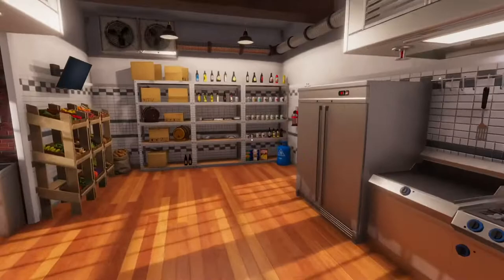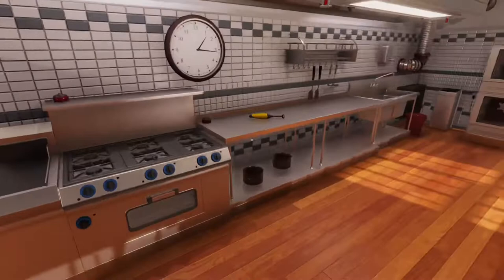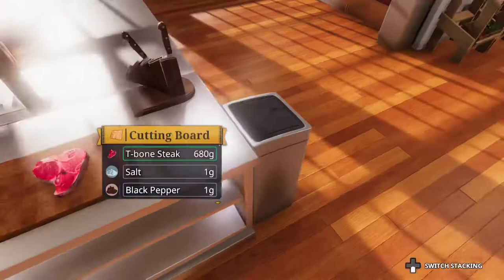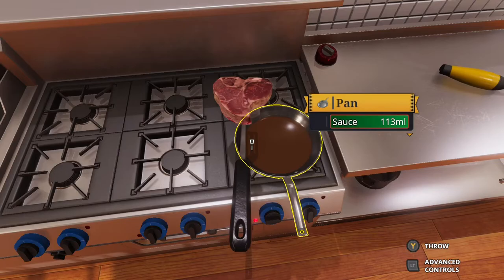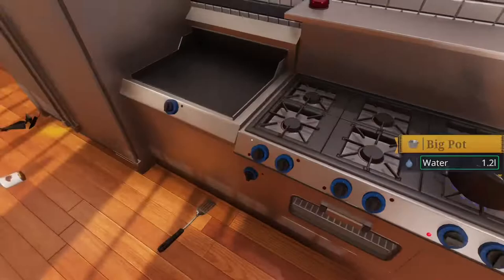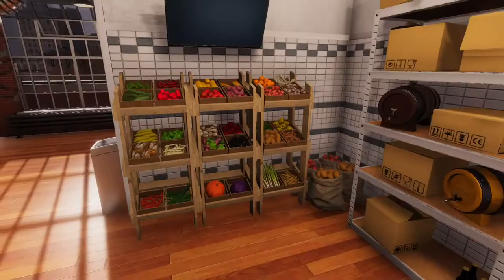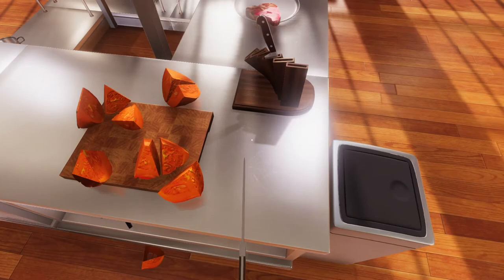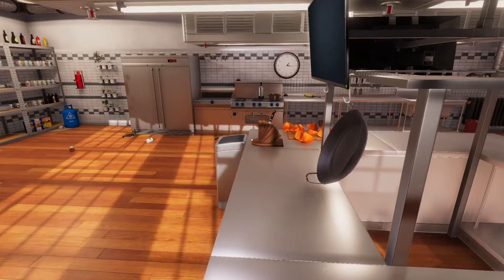Cooking Simulator - Would Gordon Ramsay Approve of my Steak?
You be the judge!